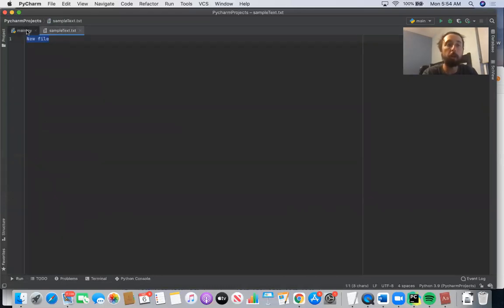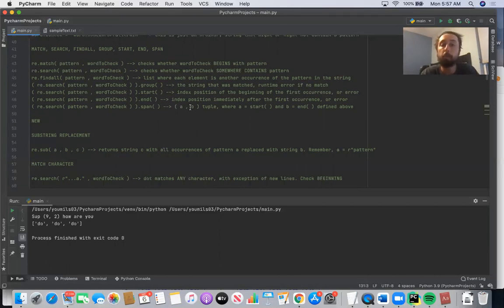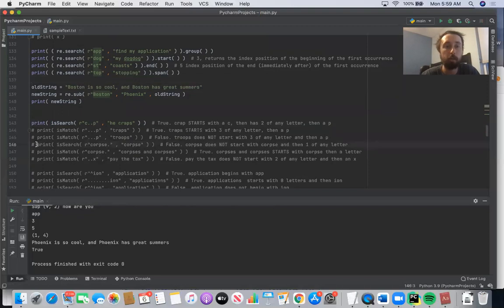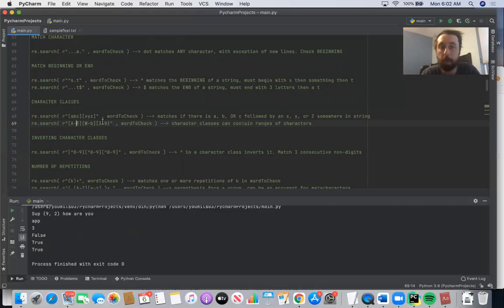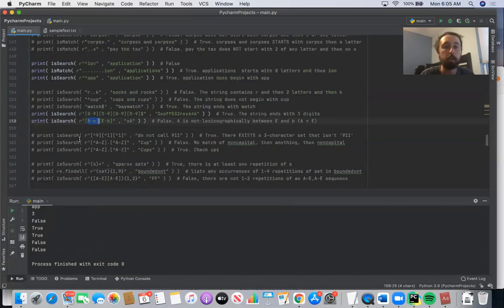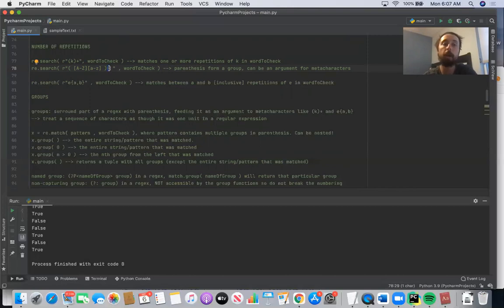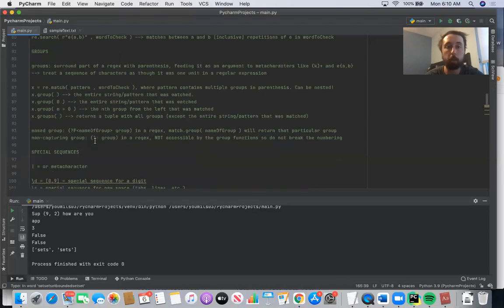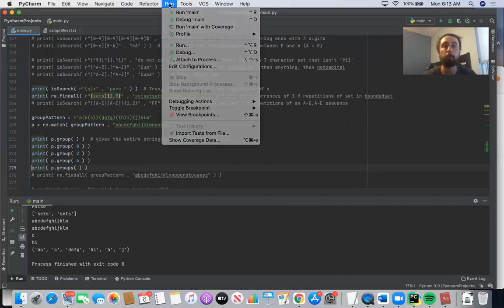Python Programming: Lesson 43 - Groups in Regular Expressions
In the previous lesson we introduced the concept of metacharacters. In this lesson, we will continue our exploration of regular expressions to bring up the concept of groups.

re.sub(a,b,c) replaces the regular expression a with string b in the overall string c

Metacharacters:
. matches ANY character
^ matches the beginning of a string
$ matches the end of a string

Character classes are collections of characters in square brackets that could match a particular character within a string. It is a component of a regular expression. If we use a dash -, we are looking in a range of characters, so E-H match E, F, G, or H at a particular position within a string.

print( re.findall( r"sup{2,6}" , "supsupsup" ) )  # [ "supsup" , "supsup" , "supsupsup" ]

Groups are categorized in parenthesis () within a regular expression. They can be referenced by index position, and we can reference the groups of regular expressions within a particular string to check. You can learn about the details in this videO.

0:37 Review of print( x, y, ... ) and Regular Expressions
5:40 Review of Metacharacters
8:03 NEW: Character Classes

Ready for the next video? Check out default and multiple function arguments (lesson 44)